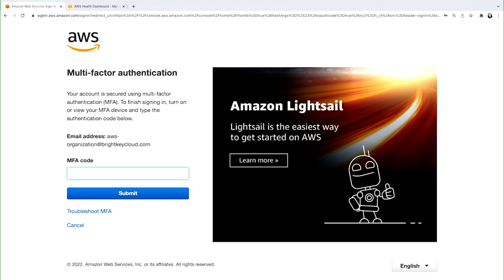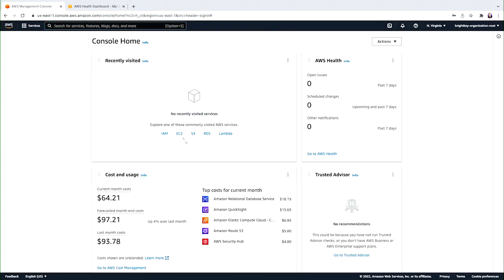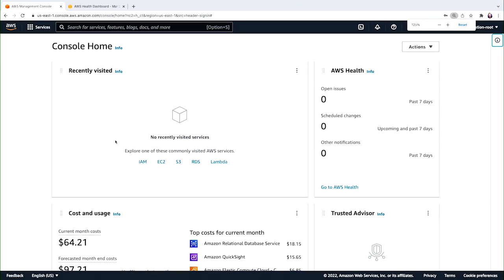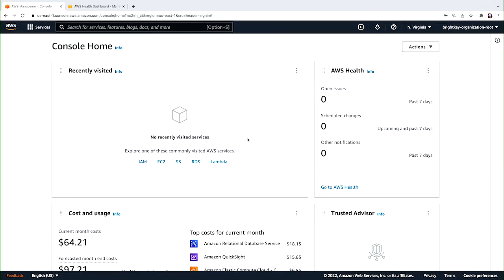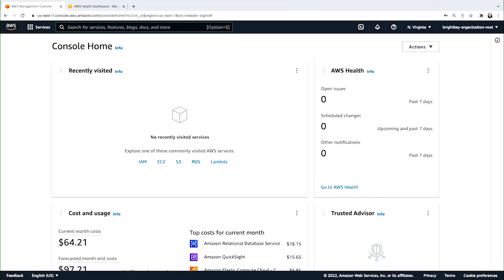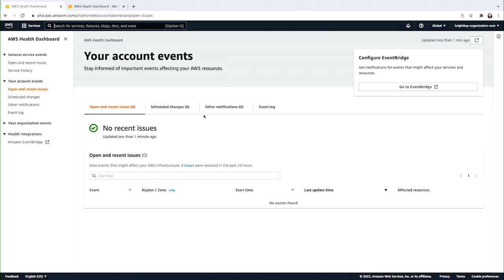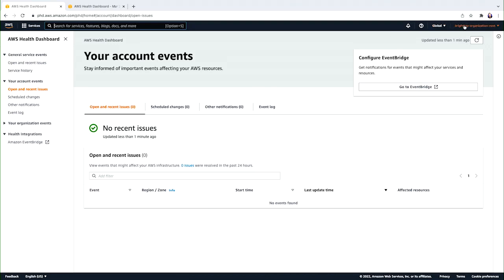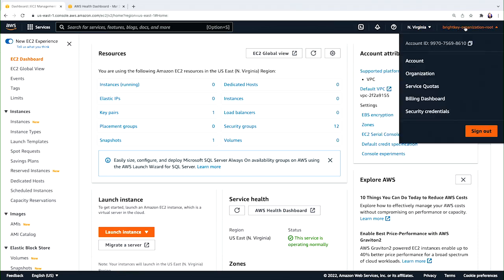005 1 4 Demo Introduction to the AWS Console